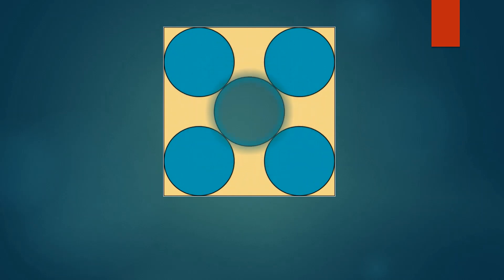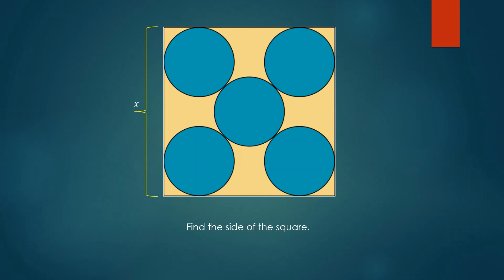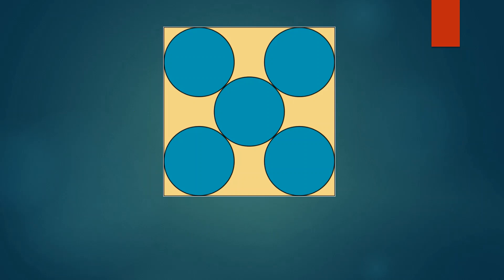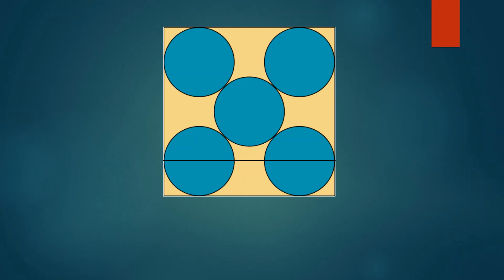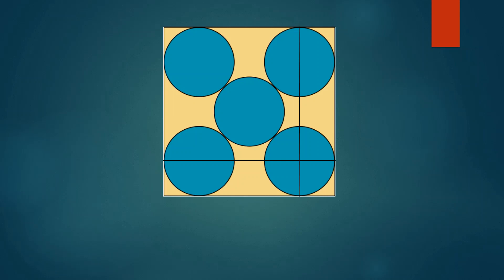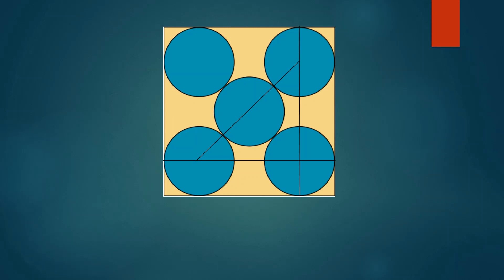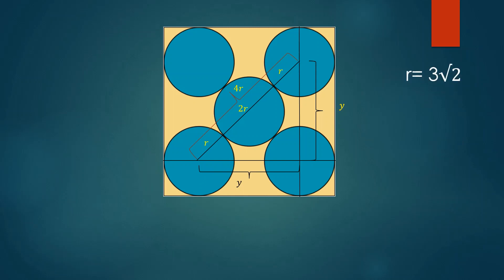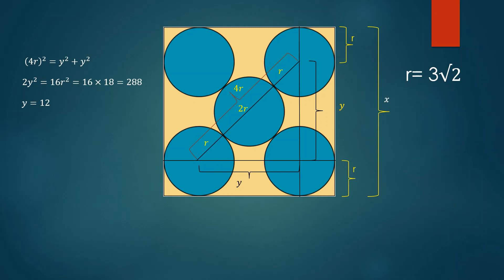Can You Solve The 5 Circles inside the square Problem?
Five circles with the same radius are placed inside a square, whose sides are not known. The radius of the circle is given. The problem is to find the side of the square. Four circles are placed inside the square at the four corners in such a way that the sides of the square are tangents to the circle. The fifth circle is place between the four circles, such that it touches the four circles externally.